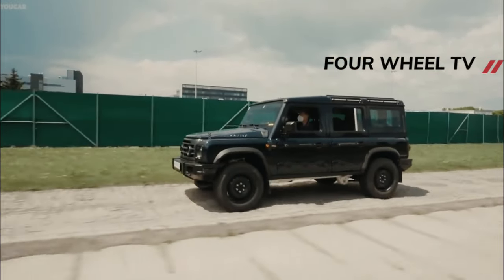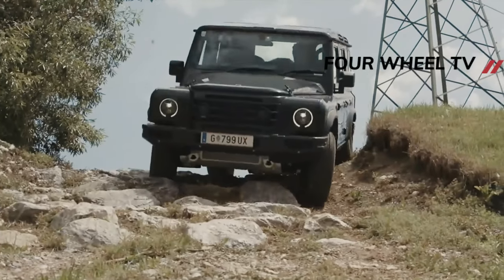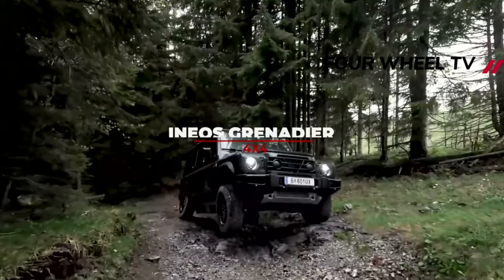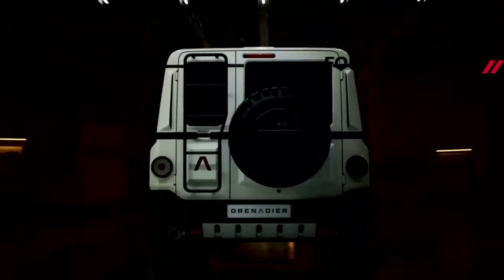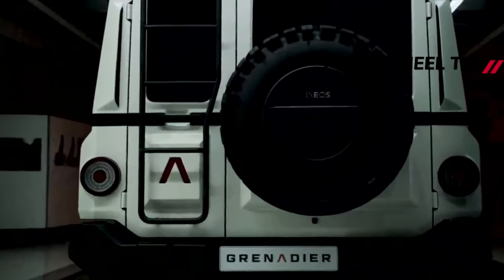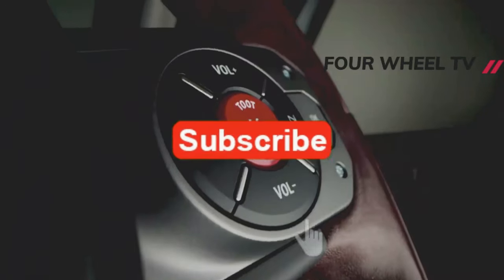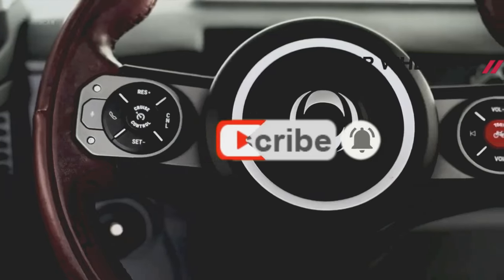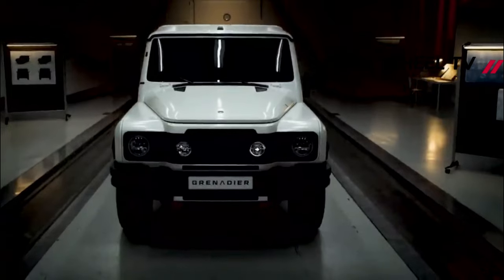New 2022 Ineos Grenadier | The retro-styled Ineos Grenadier | 2022 ineos grenadier 4x4 | Price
New 2022 Ineos Grenadier - Ineos has revealed its new Grenadier 4x4 will go on sale from 18 May, with prices starting from £49,000.

There will be an entry-level ‘Utility Wagon’ two-seat model as well as a £52,000 ‘Station Wagon’ five-seat version. neos will also offer two pre-configured Grenadiers called the ‘Trialmaster’ and the ‘Fieldmaster’, both priced from £59,000. The firm says the Trialmaster has been ‘specified with extreme off-roading in mind’ and the Fieldmaster ‘is designed for those with an adventure lifestyle’. There will be further customisation options within the Grenadier’s ‘Utility belt’ along its flanks.